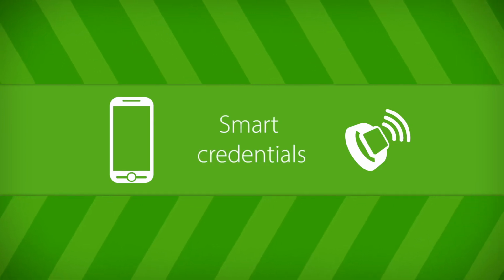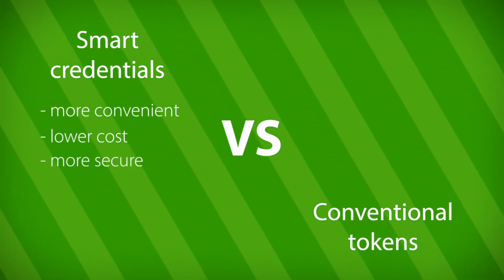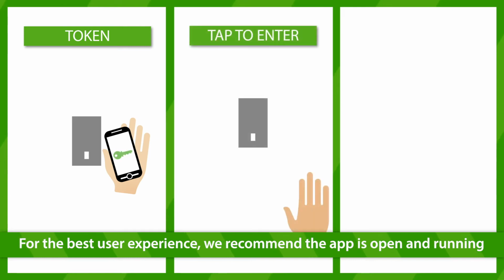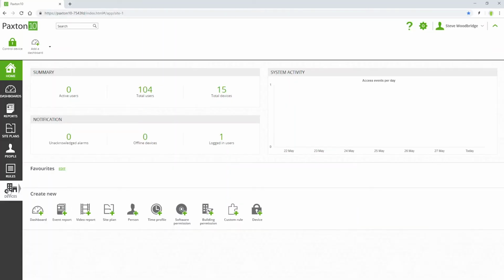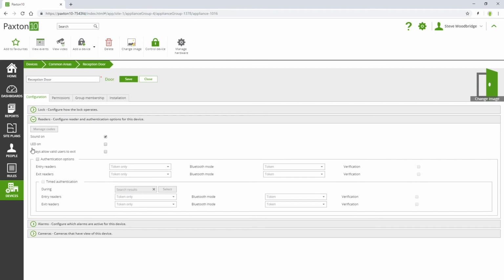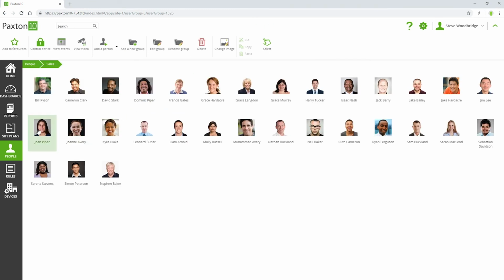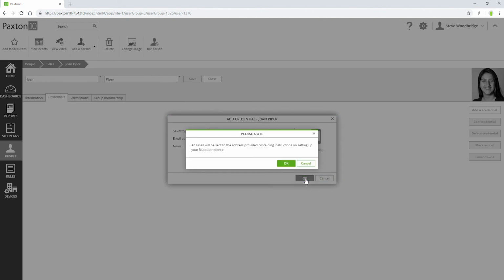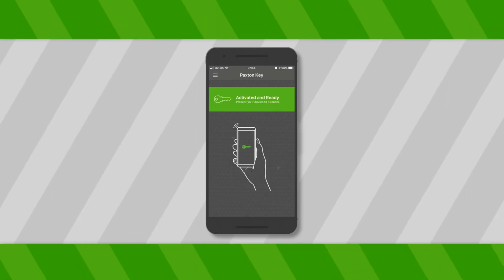Smart credentials /Paxton10 system user tutorial/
Timestamps below to guide you through the video:

0:00 - Smart credentials overview in Paxton10
0:44 - Modes of operation - Token | Tap to Enter | Long Range
1:21 - Setting the mode for each door
1:54 - Issuing smart credentials to people